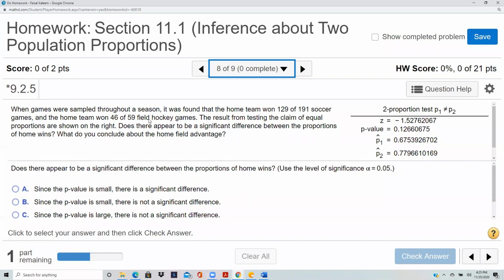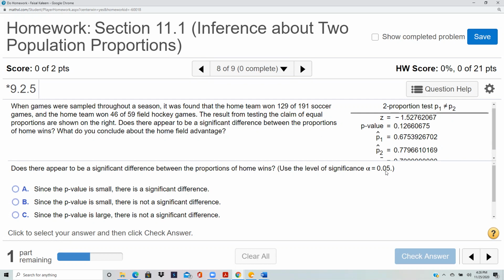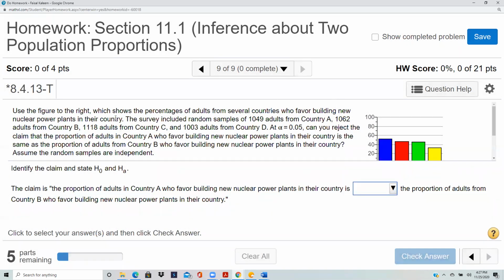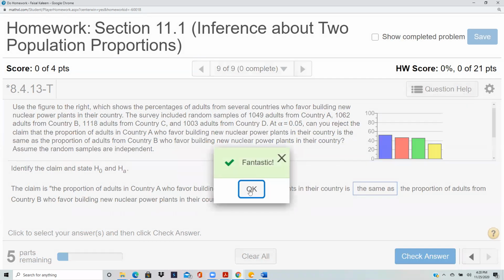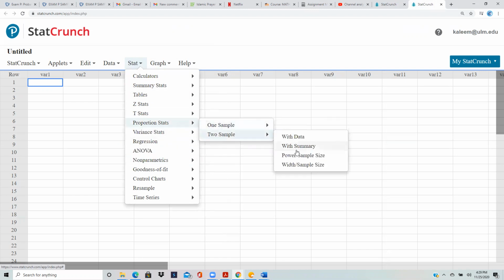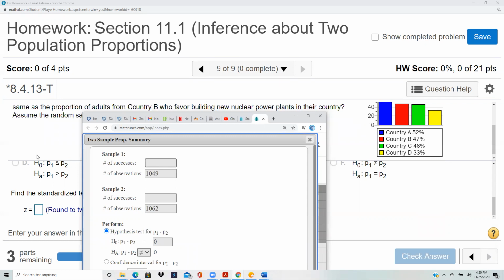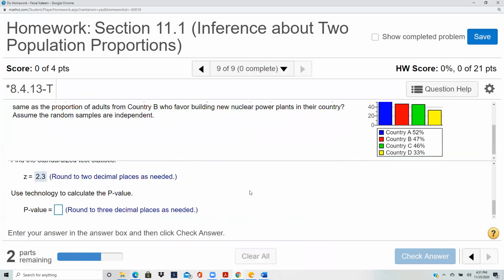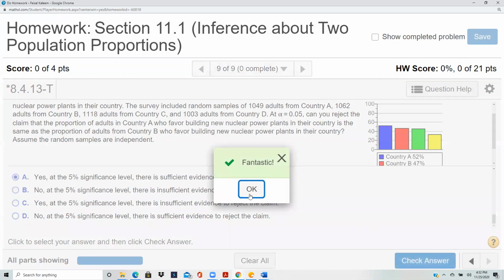Elementary Stats Lesson 147: 2- Sample Proportions Hypothesis Test Contd (Section 11.1 Problems 8-9)